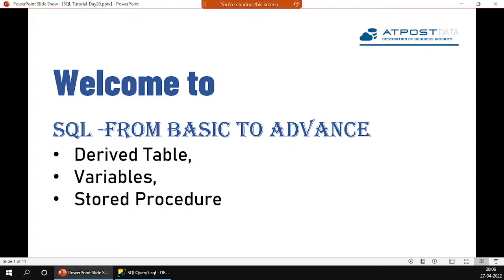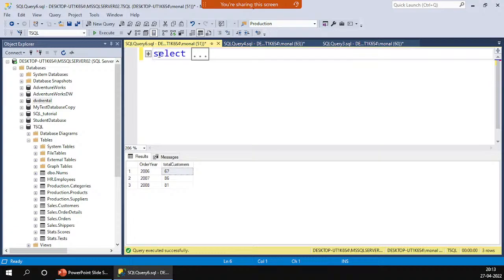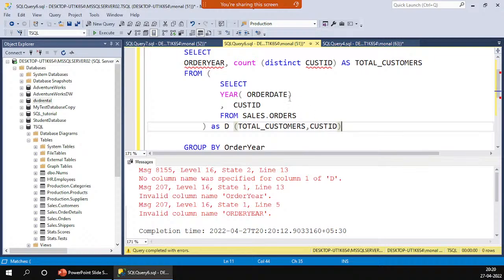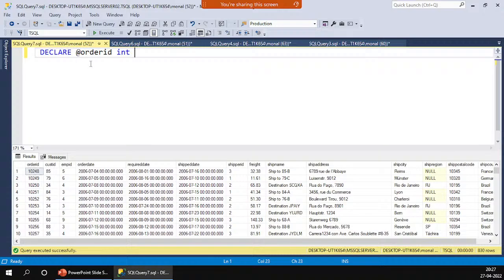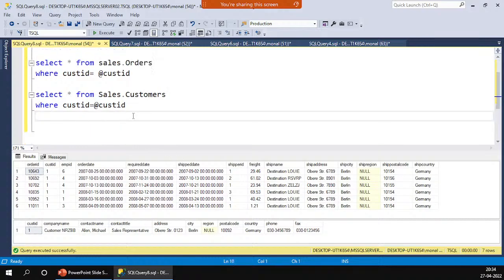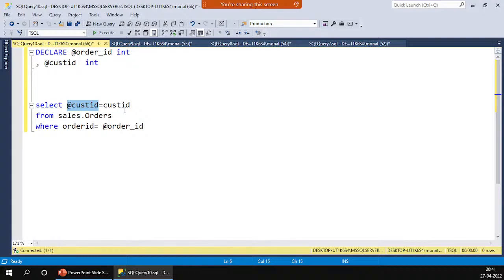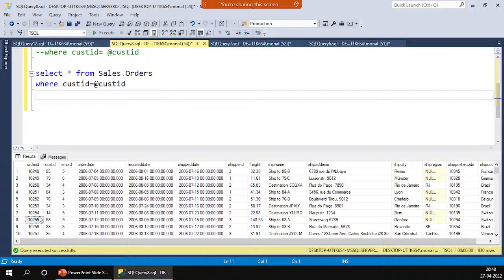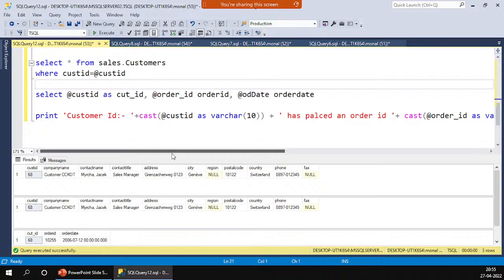Day 20- SQL from Basic To Advance - Derived Tables, Variables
Derived Tables, Variables